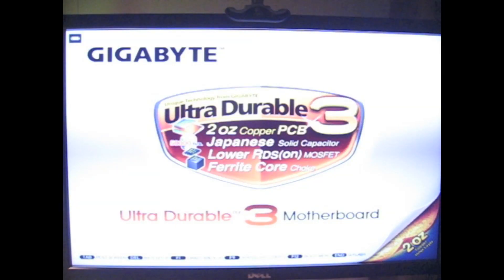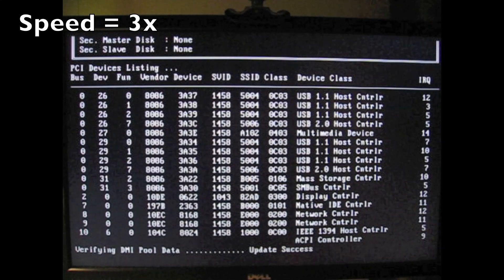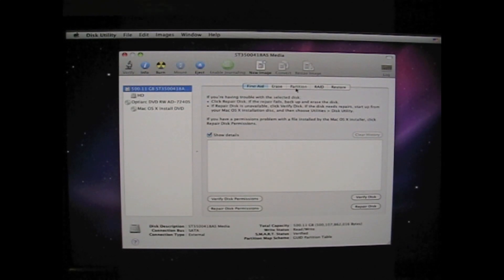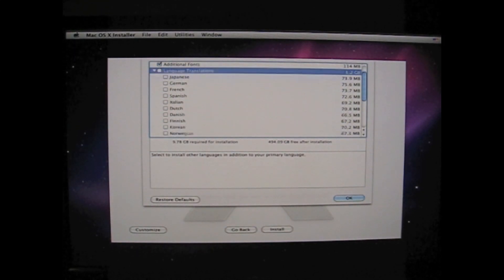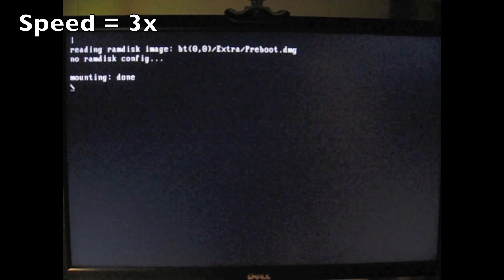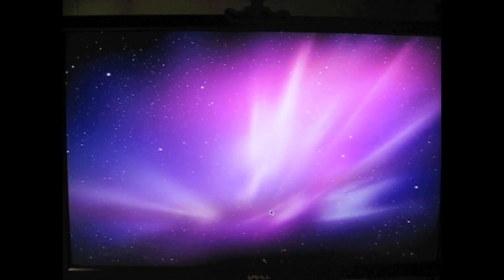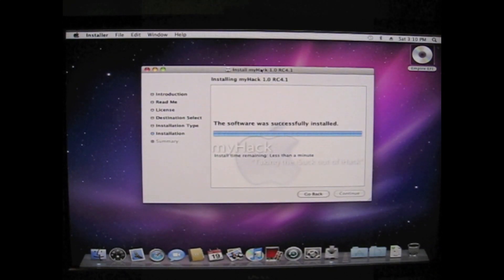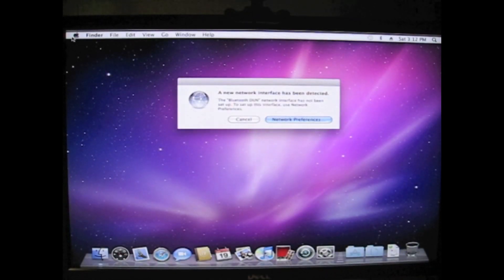The Hackintosh Guide, Part 5. Installing OSX on the PC.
Part 5 of my Hackintosh guide.

NOTE: This guide is specific to the Gigabyte GA-EX58-UD5 Motherboard!

In this part I'll show you how I installed OSX on the Custom i7 PC.
This may not be the best way to do it, or the easiest.
But this is how I got it to work, without too much hazzle.

I used Empire EFI 1.08 to install OSX.

Also, there is a special version of 1.08, with support for ATI 48xx and Nvidia GTX2xx:

The ZIP contains 3 different ISO's.
I used the one called "EmpireEFI_V108.iso"
Just burn the ISO to a CD, and you have a Boot-CD for installing OSX.
I used Nero Burning ROM in Windows to burn the ISO.

Step by step:
- Set 1st Boot device to CD-ROM (in BIOS).
- Set SATA-controller to AHCI (in BIOS).
- Enable USB-keyboard function (in BIOS).
- Save BIOS settings and reboot.
- Boot the PC with Empire EFI Boot-CD.
- Replace Empire EFI Boot-CD when prompted.
- Open Disk Utility.
- Partition HDD. Make sure you use MacOS Extended (Journaled) filesystem.
- Also make sure that the partition table is GUID!!
- When drive is partitioned, close Disk Utility.
- Continue Installation.
- Choose which drive you want to install OSX on.
- Install (or customize the install first).
- When install is done, reboot.
- Boot with Empire EFI Boot-CD again.
- Enter tons of information about yourself.
- When OSX is done loading, run myHack (On the Empire EFI Boot-CD).
- Reboot after myHack is installed.

Your Hackintosh is now almost done.
The rest is explained in Part 6.

PS:
This video shows you how to install OSX Snow Leopard on a single HDD. Everything on that HDD will be deleted when you partition/format the drive in Disk Utility.
If you try to install OSX on a drive that already has Windows on it, that will not be a good thing.
If you need Windows, the simplest way to have dualboot is to have Windows on one HDD and OSX on another HDD.
To have OSX and Windows on the same HDD, but different partitions it is a whole lot more work.

If you have 2 drives, both Windows and OSX will show up when the Bootloader is loading. And you will be able to choose which OS you want to boot with.